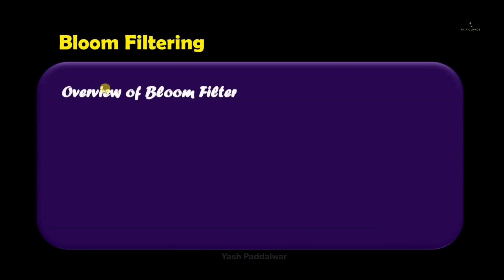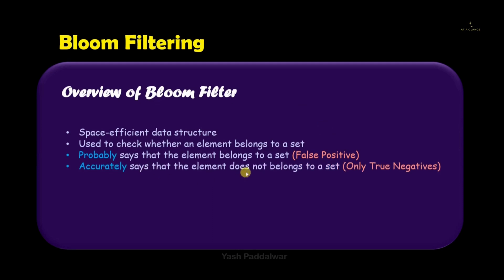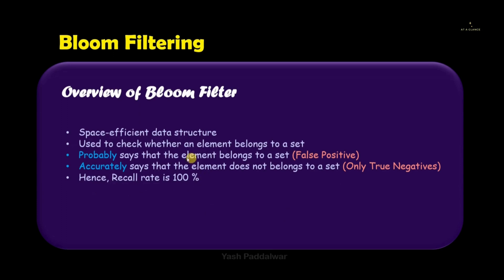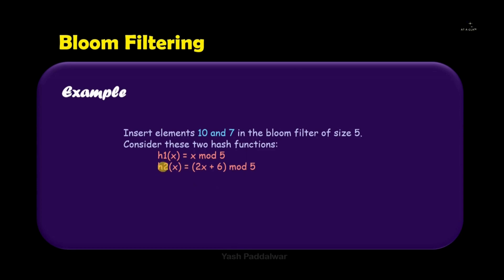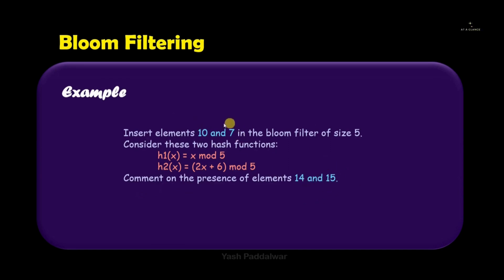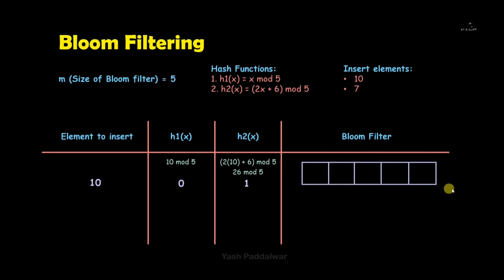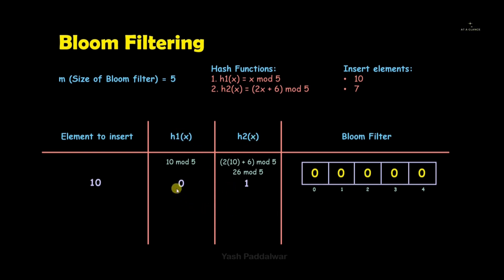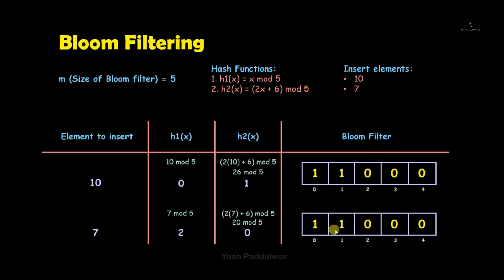The Bloom Filter | Filtering Stream | Big Data Analytics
Are you struggling with the daunting task of filtering streams in big data? Look no further! Our latest YouTube video post has got you covered. In this video, we explore the powerful Bloom Filter algorithm that can help you filter massive streams of data with ease. We explain the algorithm in detail and provide a step-by-step example solution that will blow your mind. With our expert insights, you'll be able to apply this technique to your big data projects and achieve unparalleled results. Don't miss out on this opportunity to level up your data filtering game. Watch now!